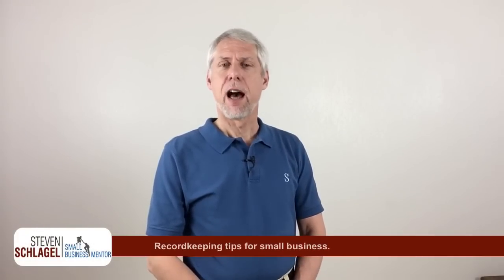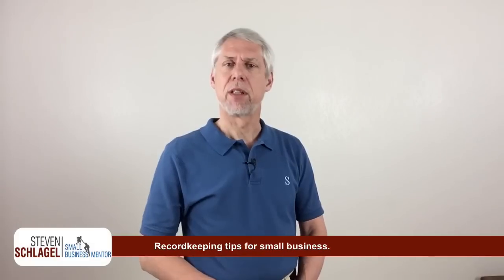Recordkeeping Tips for Small Business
What are the record keeping requirements for my small business?  Steve walks you through these requirements (and what the IRS will and won't accept in an audit) and suggests tools that can help you accurately record information to  help you make good business decisions and avoid a burden for yourself at the end of the year.

Steven Schlagel is a CPA. More than the typical CPA, Steve mentors, coaches and consults with small business owners just like you every day to help them solve problems and build value in their business.